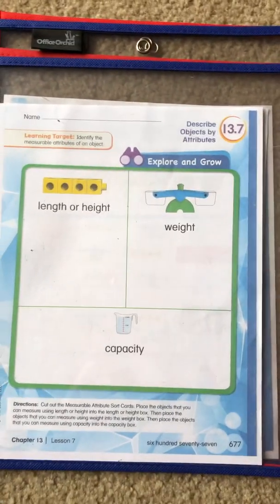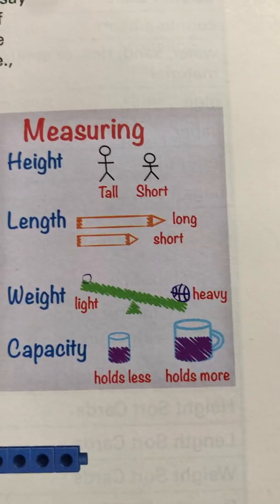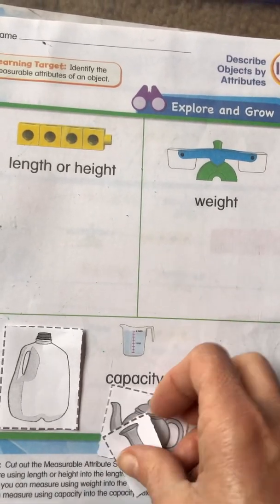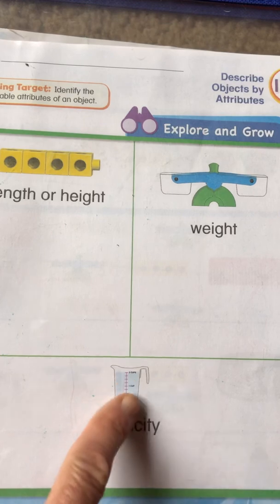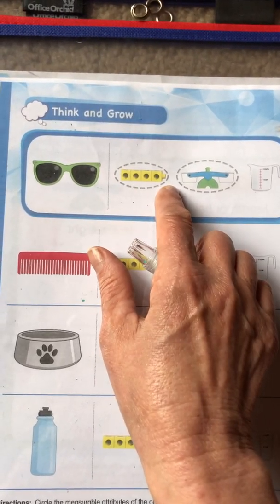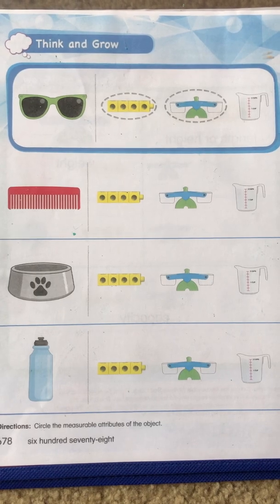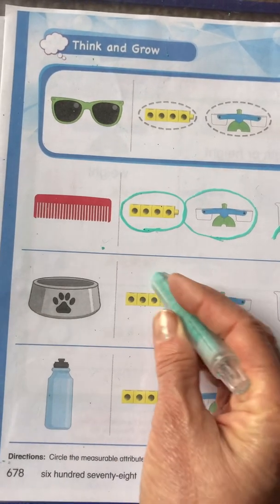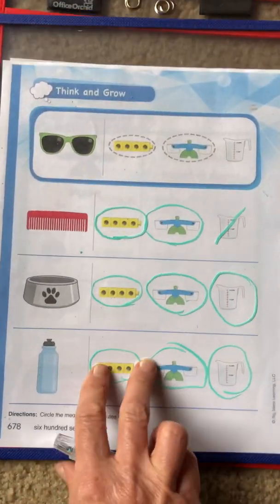Math lesson 13.7 Describe Obj. by Attributes p. 677-682